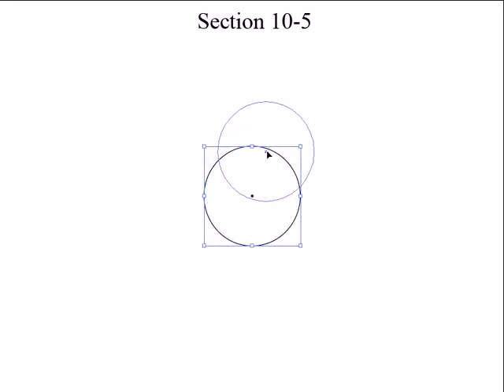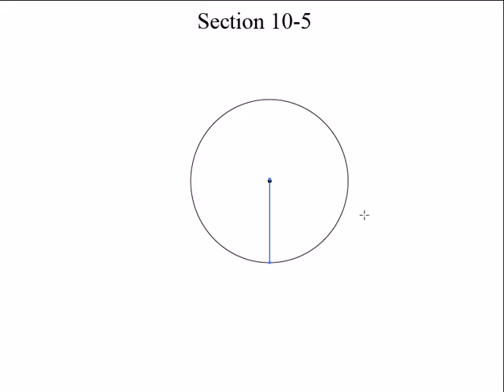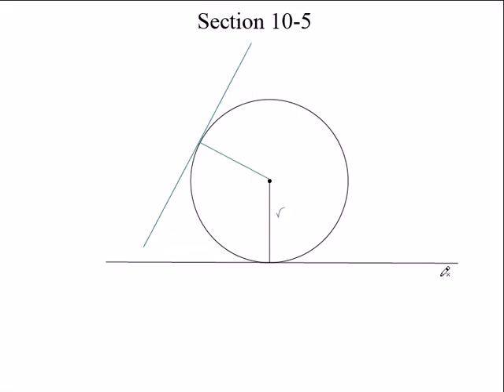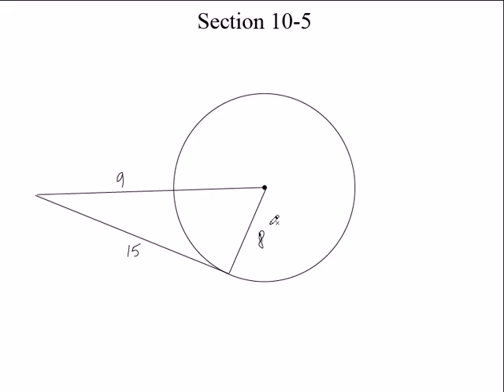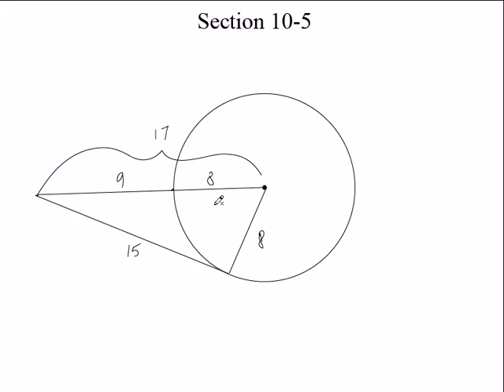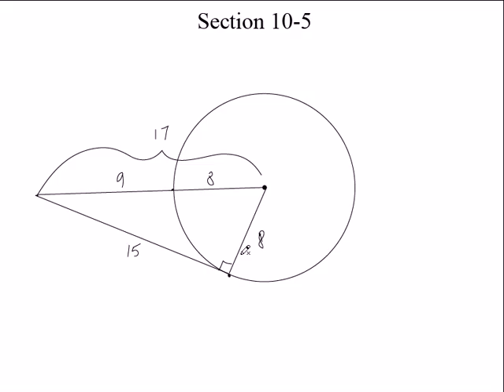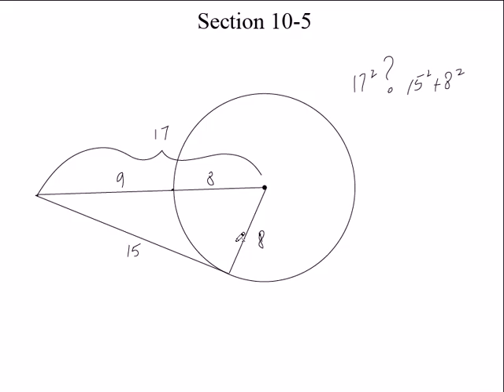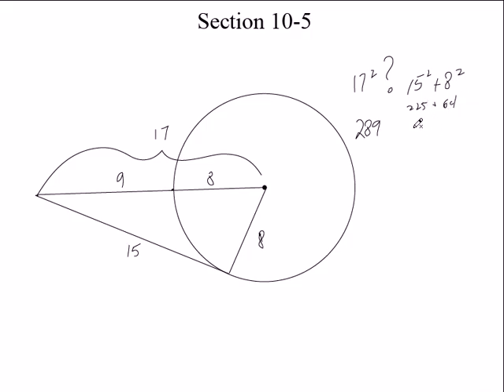Geom. (A) Sec. 10-5 part 2.avi